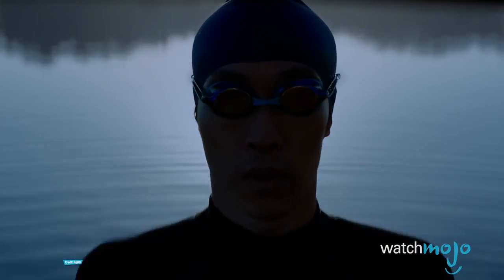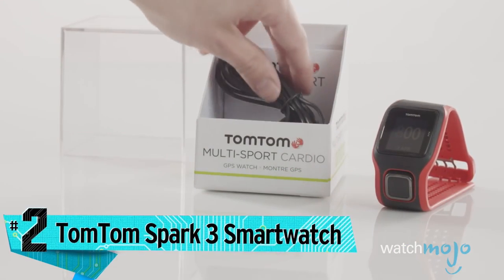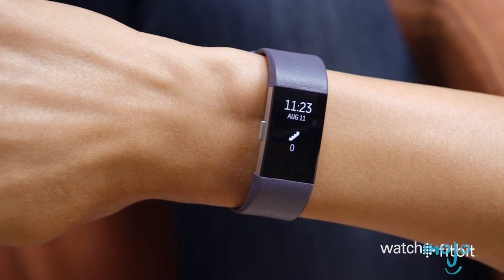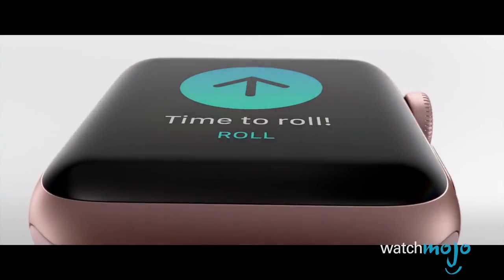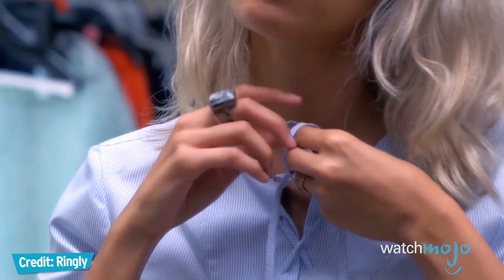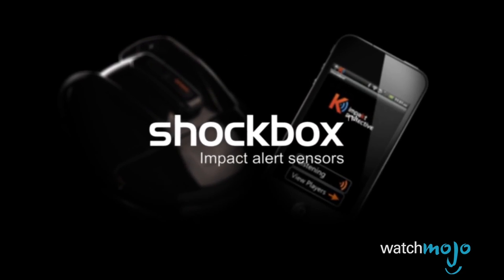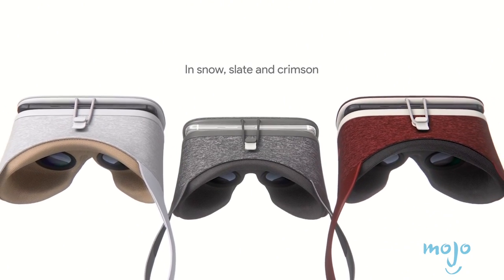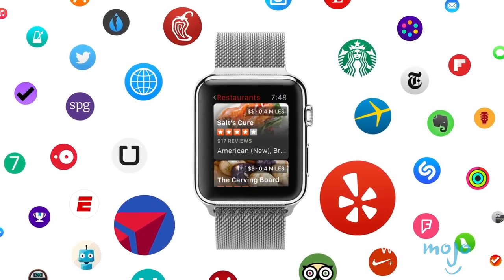Top 10 Best Wearable Tech Products - Gear UP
Top 10 Best Wearable Tech Products of 2016 - Gear UP

What is wearable technology? If you have the latest tech products like an Apple Watch, Fitbit or even Google Daydream, you already own wearable devices. From VR headsets like the HTC Vive to Bluetooth rings by Ringly to augmented reality headsets like the Microsoft Hololens, wearables are the latest tech trend you’ll be seeing a lot of in the future. WatchMojo teams up with tech-spert Marc Saltzman to bring you a wearable tech buyer’s guide for 2016.

The 10-Year Overnight Success: An Entrepreneur's Manifesto: How WatchMojo Built The Most Successful Media Brand On YouTube

00:33 #1: Samsung’s Gear IconX earbuds
01:19 #2: The TomTom Spark 3 smartwatch
02:01 #3: Fitbit Charge 2
02:48 #4: Apple Watch Series 2
03:36 #5: Hexoskin
04:06 #6: Ringly’s Bluetooth rings
04:54 #7: Shockbox Helmet Sensors
05:30 #8: HTC Vive
06:05 #9: Google Daydream
06:31 #10: Microsoft’s Hololens